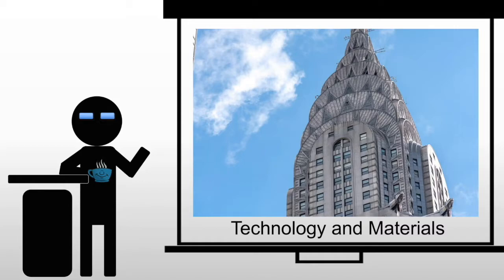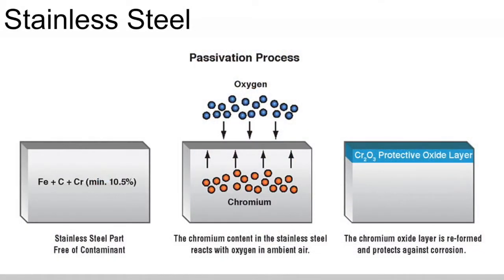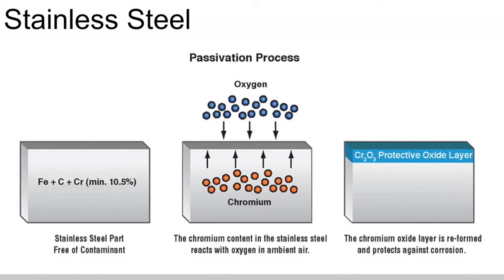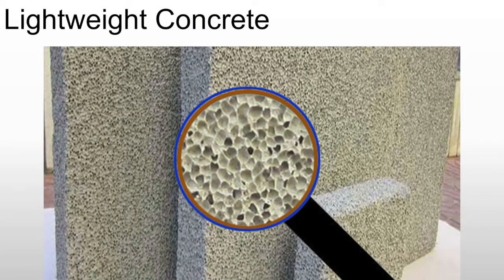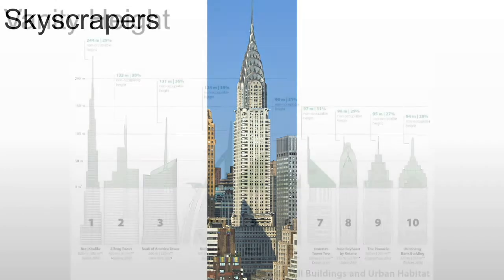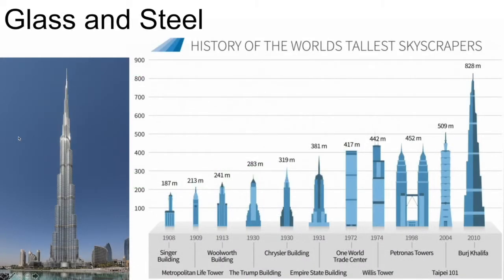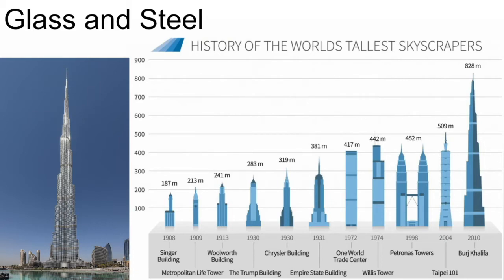Advances in Building Technology and Materials